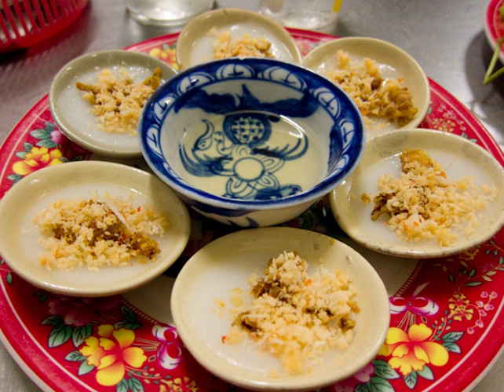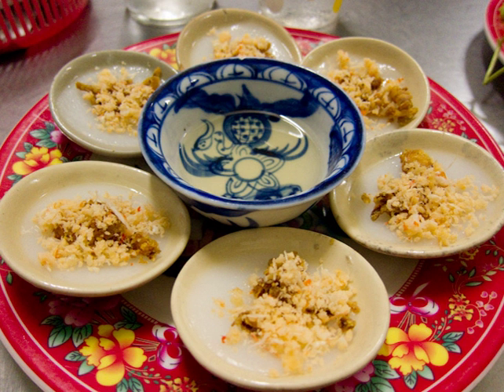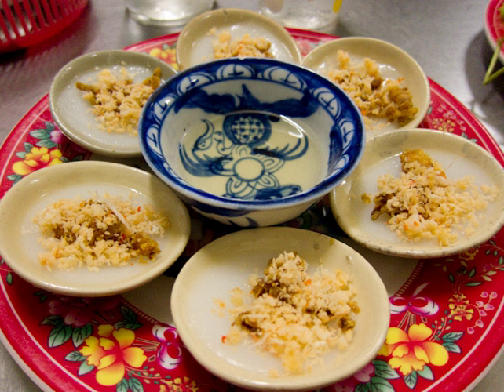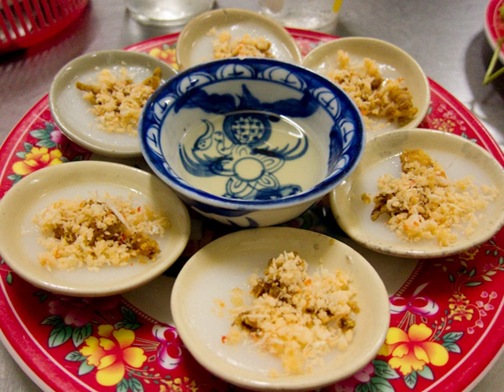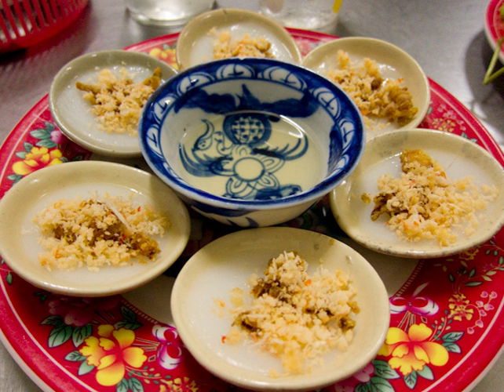Bánh bèo | Wikipedia audio article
This is an audio version of the Wikipedia Article:
Bánh bèo

00:00:29 1 Methods of eating Banh Beo
00:01:06 2 Etymology
00:01:37 3 See also

- Socrates

SUMMARY
A bánh bèo  is a dish that comes from Hue, a city in Central Vietnam. The English translation for this dish is waterfern cakes, They are made from a combination of rice flour and tapioca flour. It is a popular street food in Vietnam. The ingredients include: rice cake, dried shrimps, crispy pork skin, scallion oil, and dipping sauce. It is usually eaten as a snack but is now considered a dish in restaurants and can be eaten as lunch and dinner.